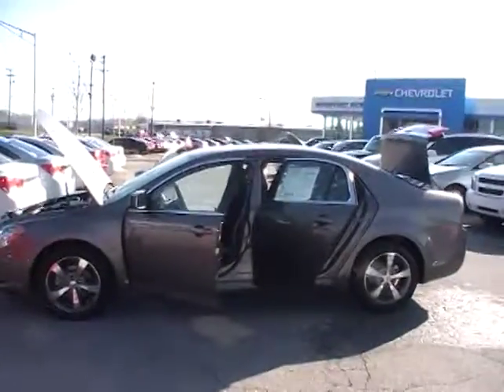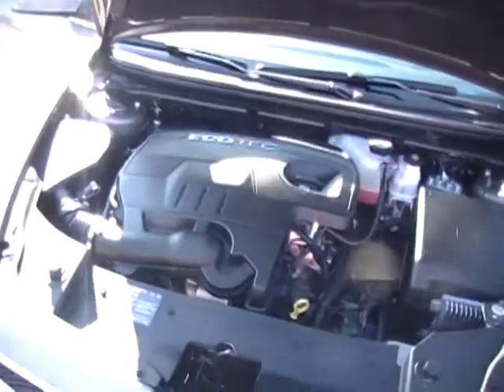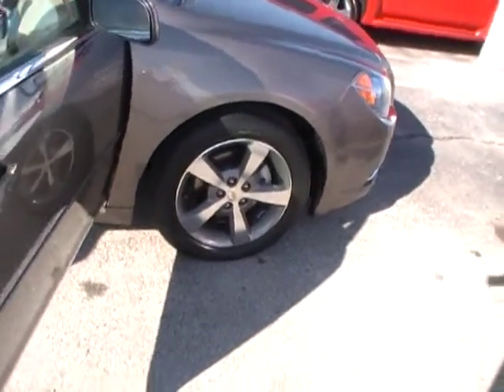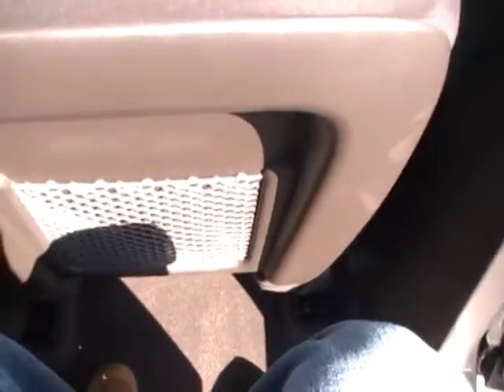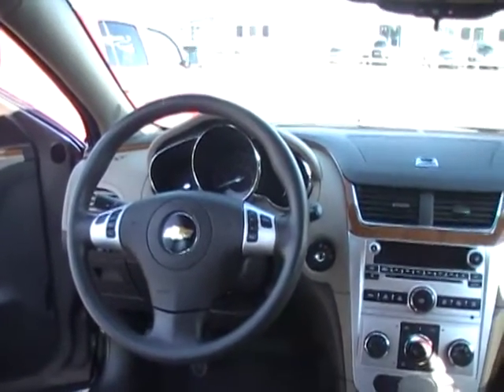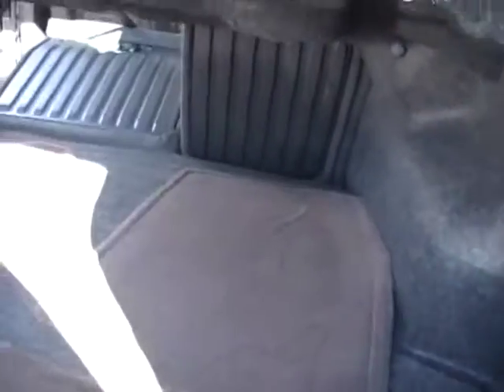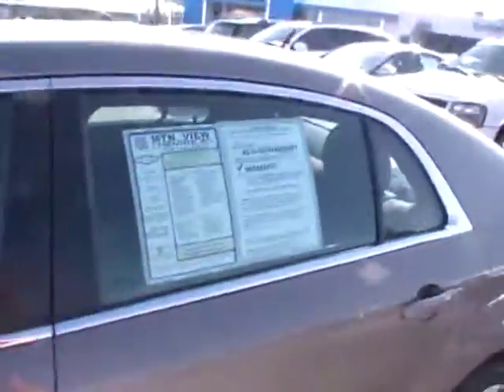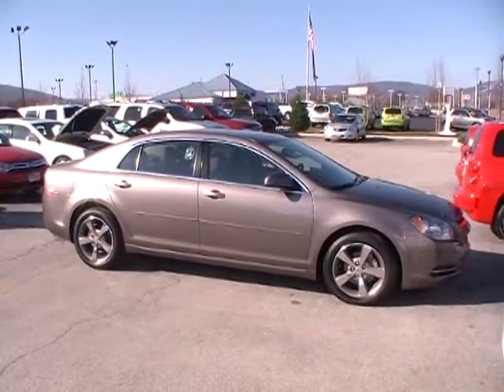P4491 2011 CHEVY MALIBU LT MTN VIEW CHEVY CHATTANOOGA